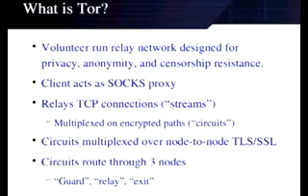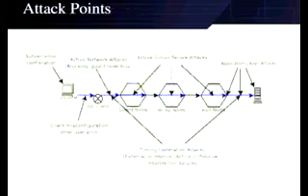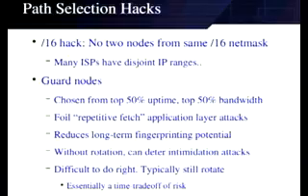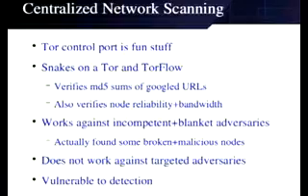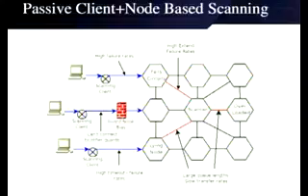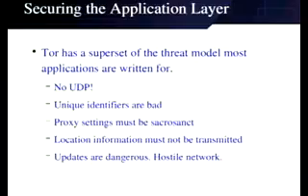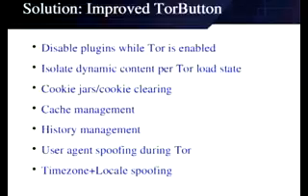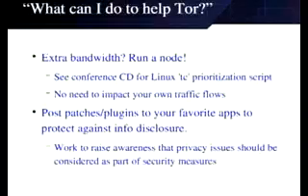2007_BlackHat_Vegas-V65-Perry-Securing_the_Tor_Net.mp4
2007_BlackHat_Vegas-V65-Perry-Securing_the_Tor_Net.mp4